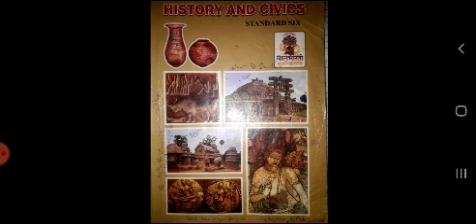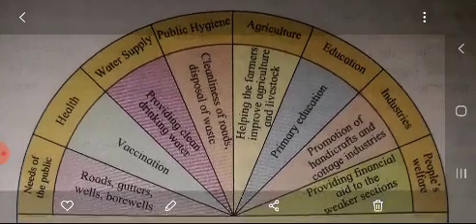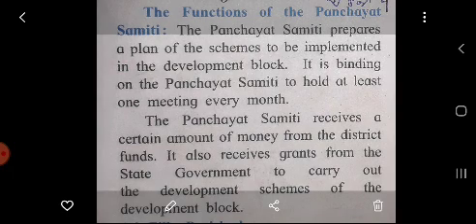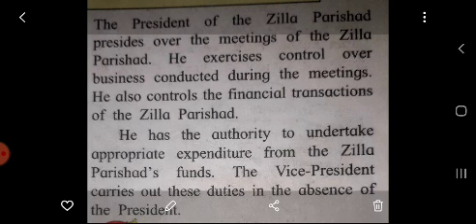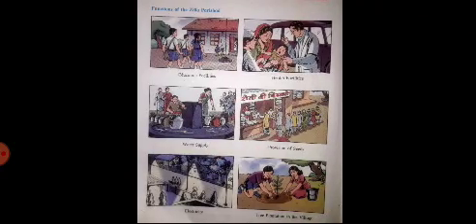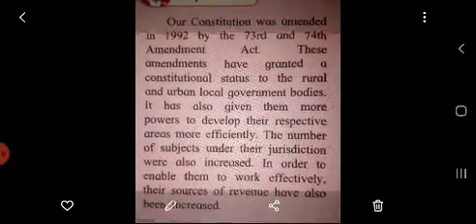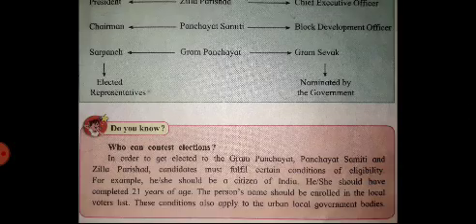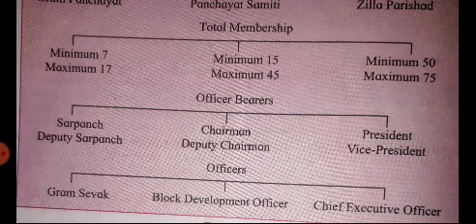Std- Vl/ Sub- Civics/ Ch.3 Rural Local Government Bodies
Std- Vl/ Sub- Civics/ Part-4 / Lecture-13